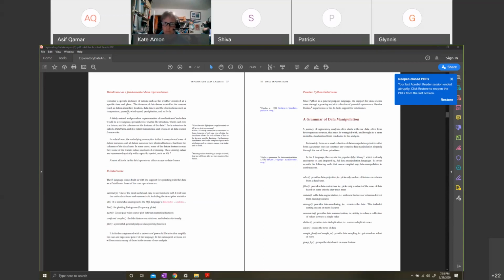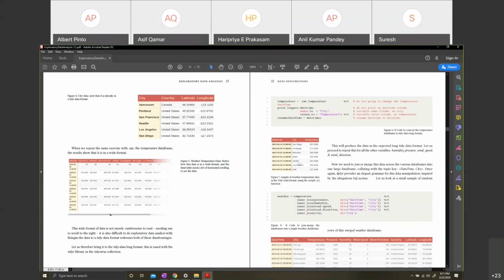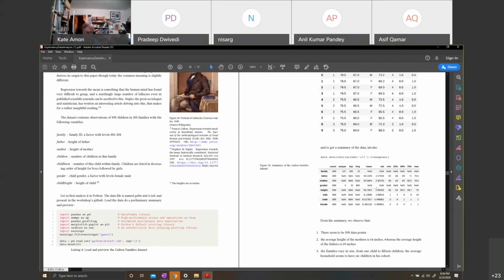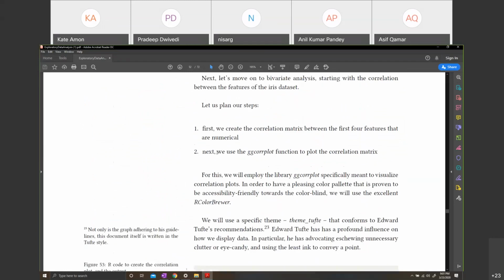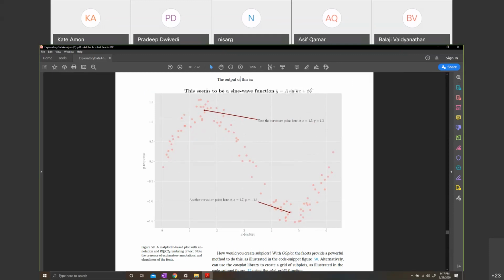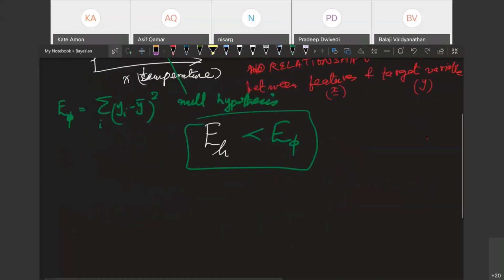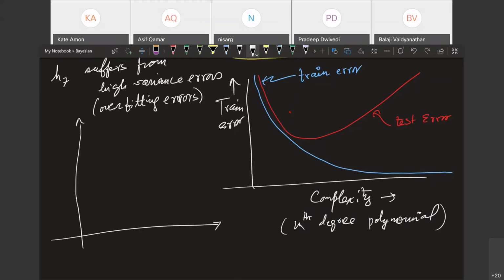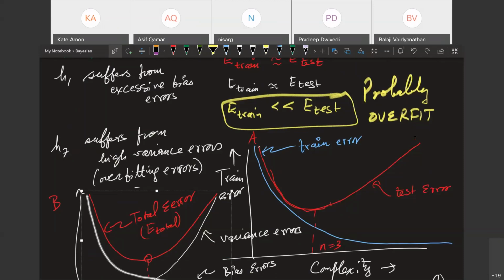Lecture Session 4: Introduction to Data-Science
Speaker:The following topics are covered:
1. Tidy Data, pivoting, wide vs long format
2. The grammar of data manipulation
3. GGPlot, D3 and the grammar of graphics
4. Learning resources for both R and Python data-science
5. Examples in R and Python
6. Tips on creating well-formatted dataframe displays
7. Tips on creating publication-quality plots
8. Model Complexity and Bias Variance tradeoff
9. Parameters of a model, vs hyperparameters
10. Regression: Coefficient of Determination (R-squared)
11. Null-Hypothesis and error of null hypothesis in prediction as a baseline